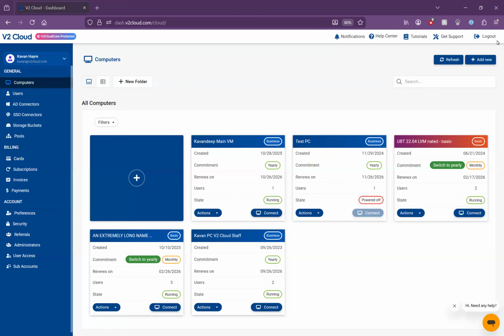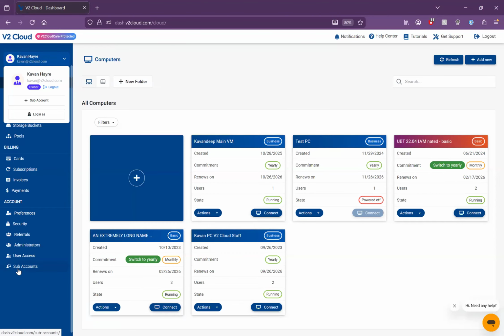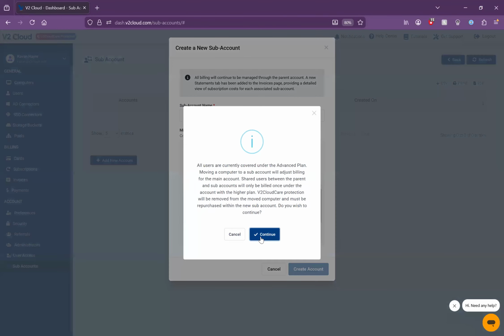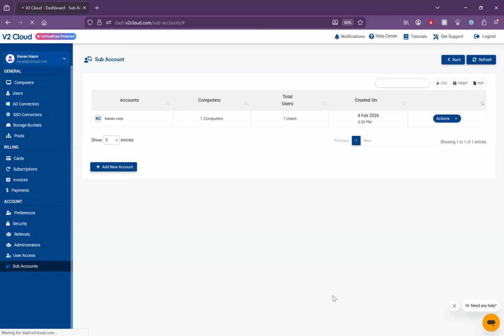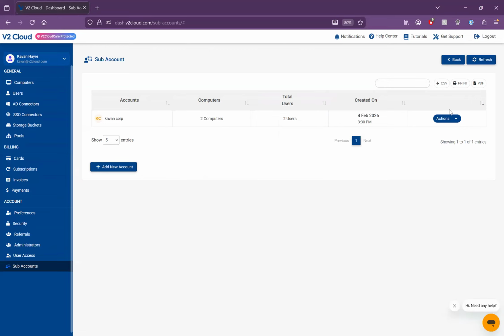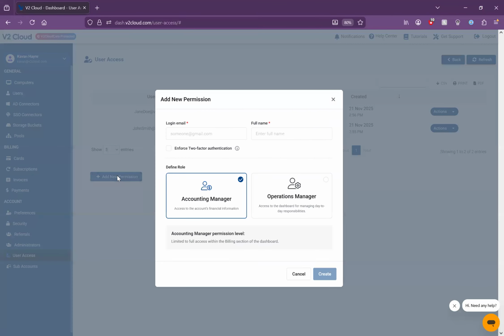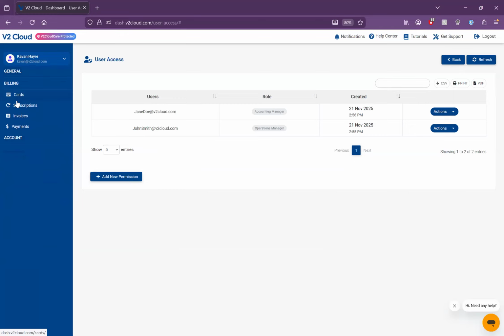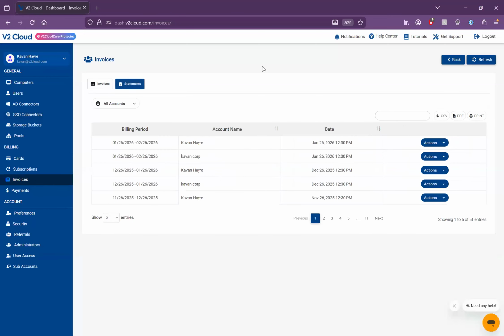V2 Cloud Sub-Accounts Tutorial: Setup, VM Migration & User Permissions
Learn how to use Sub-Accounts in the V2 Cloud Dashboard to organize infrastructure, migrate computers, and assign secure user permissions.

In this tutorial, we walk through the full Sub-Account workflow: from creating accounts and moving VMs, to configuring access roles like Accounting Manager and Operations Manager. You’ll also learn how billing statements are separated per sub-account while invoices remain centralized under the parent account.

This feature is designed for MSPs, IT administrators, finance teams, and organizations that need structured access control and clear operational separation inside V2 Cloud.

In this video:

• Create and manage sub-accounts
• Migrate VMs between accounts
• Access sub-accounts from the dashboard
• Configure user roles and permissions
• Understand billing statements vs invoices

⭐ New to V2 Cloud? Request a no-strings-attached demo!